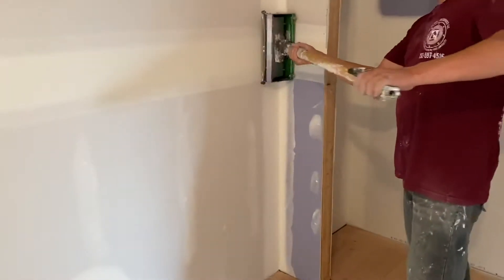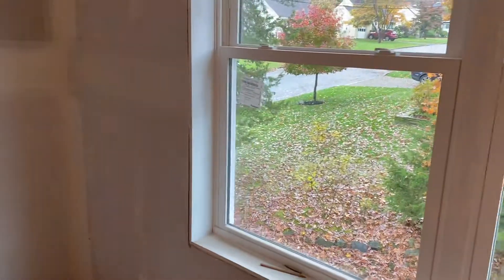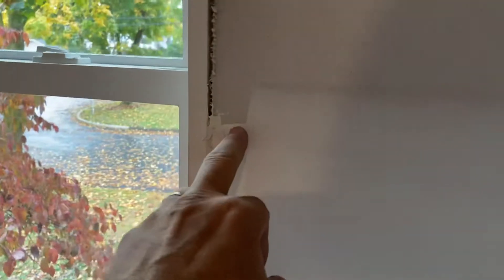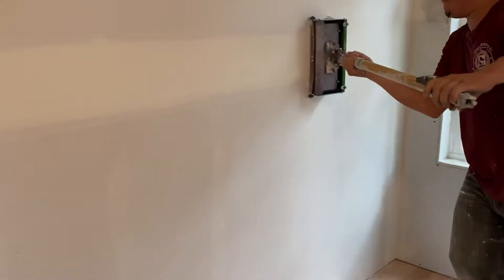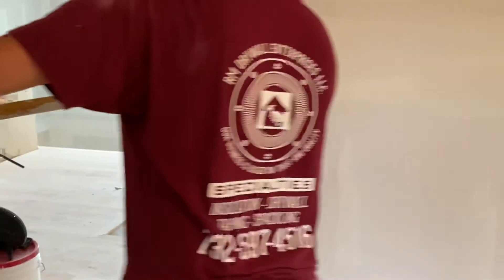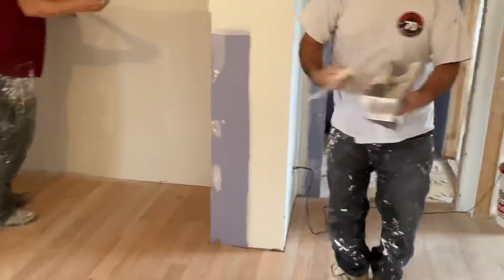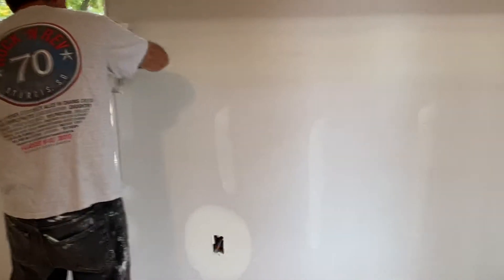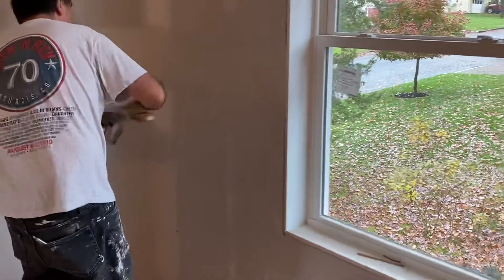Spackle box 3